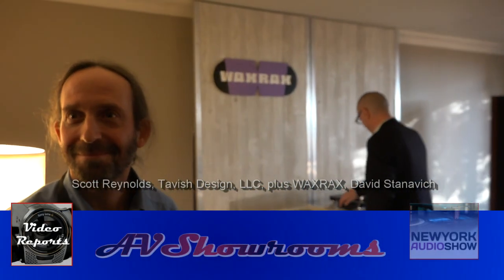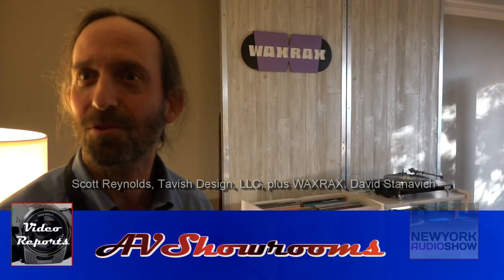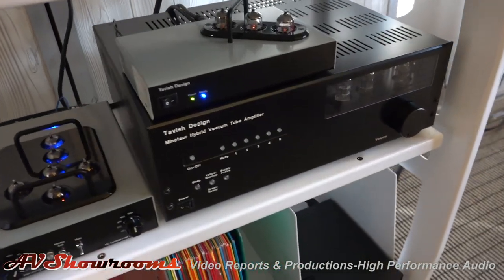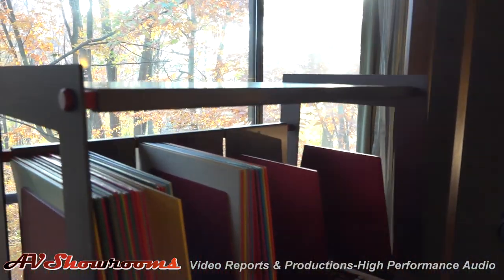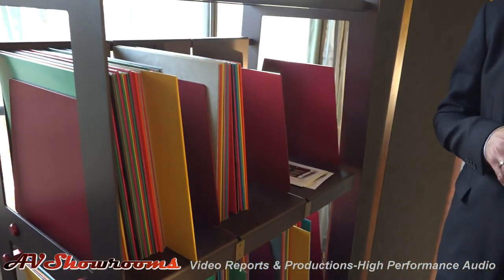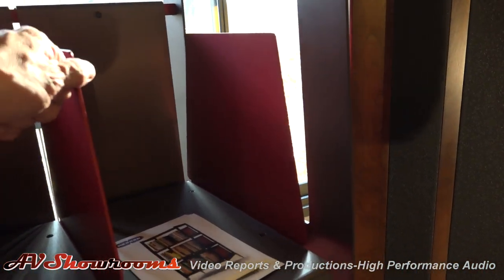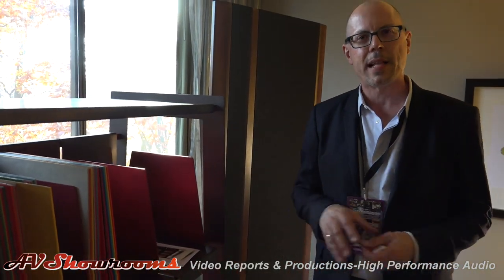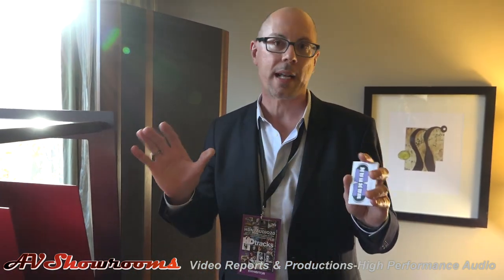Scott Reynolds, Tavish Design, LLC, plus WAXRAX, David Stanavich, NY Audio Show 2015